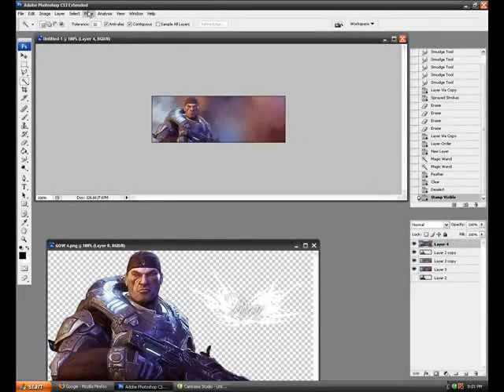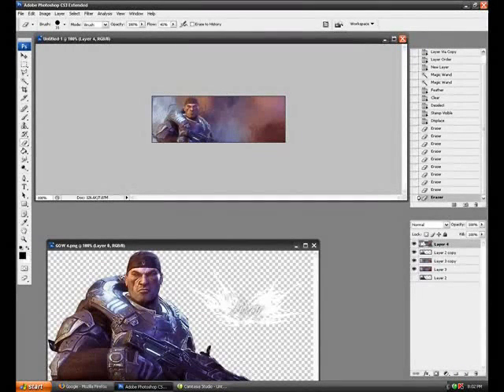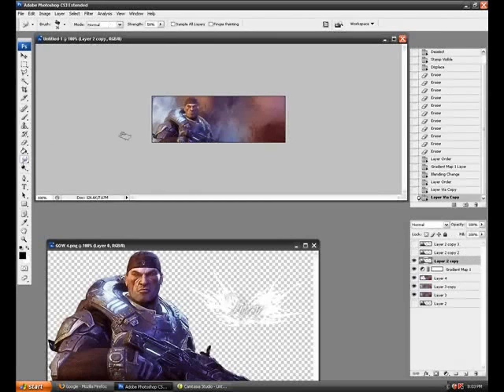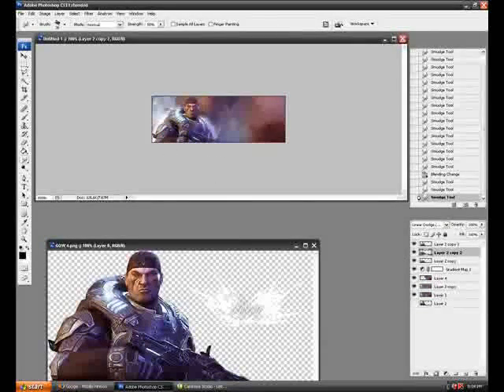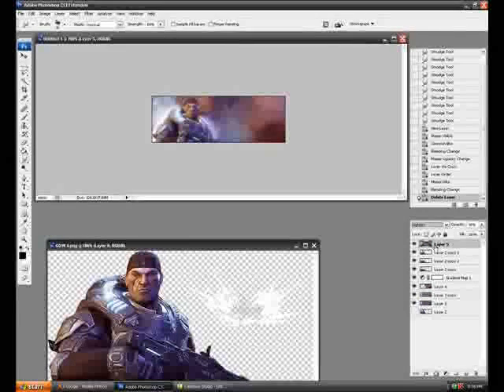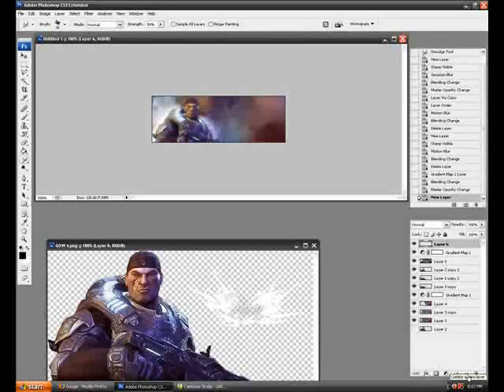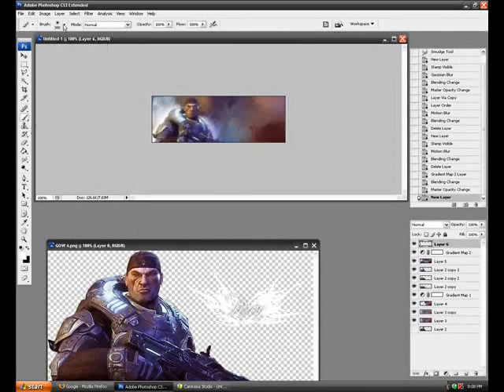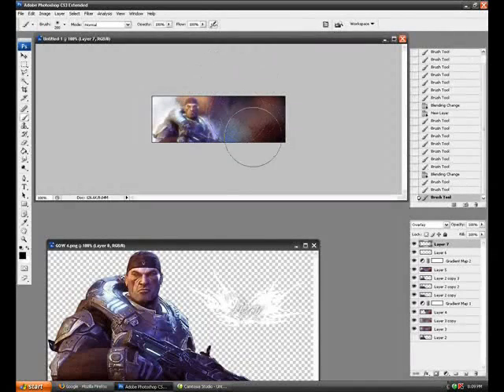Photoshop Gears Of War Sig Tutorial (Part 2)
Basic to Int. Tutorial. It will teach you how to Smudge, use Gradient Maps, and Lighting Effects